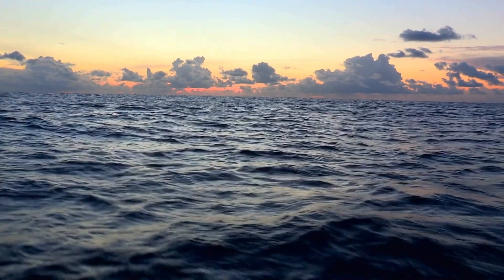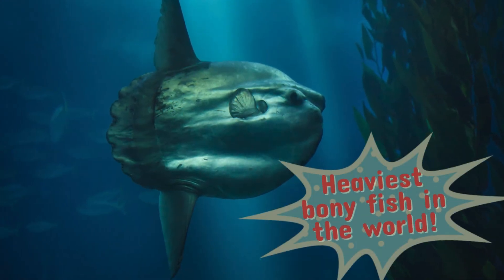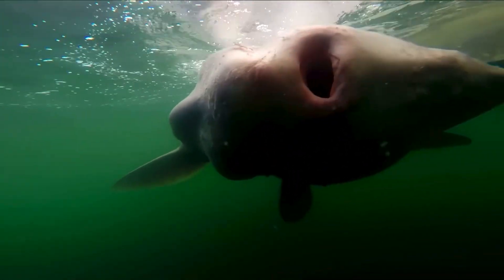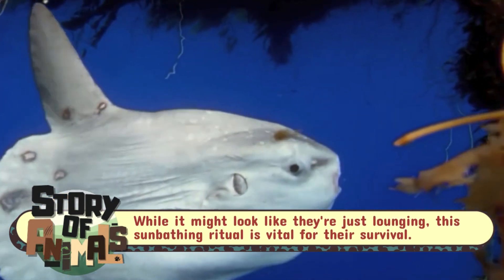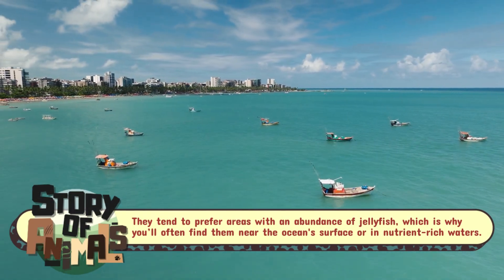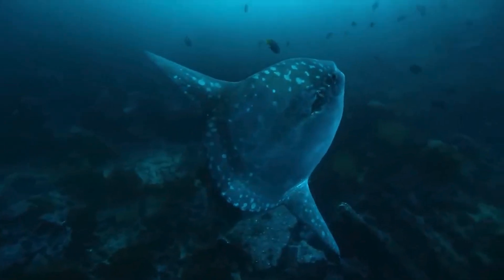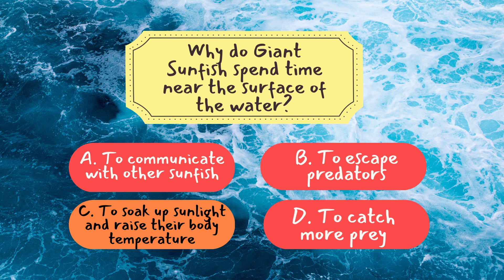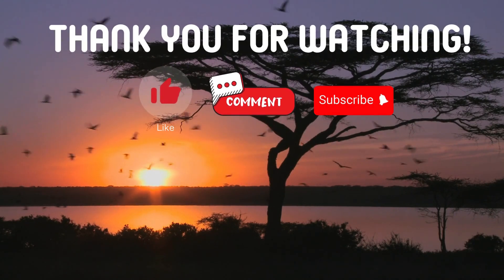The Giant Sunfish: Nature's Weirdest Fish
The Giant Sunfish (Mola mola) is one of the ocean's most bizarre yet fascinating creatures! 🌊🦈 Known for its massive size, with some individuals reaching up to 10 feet in length and weighing over 5,000 pounds, this fish is truly a marvel of nature. Despite its size, the sunfish’s body is flat and almost disk-shaped, making it look like an aquatic pancake. 🍽️ Its unusual appearance, combined with its gentle swimming style, makes it a true ocean oddball. But don’t let its goofy look fool you—this fish has some impressive survival skills! 💪🌞

What makes the sunfish so unique is its diet: it primarily feeds on jellyfish—those drifting, translucent blobs that many would consider barely alive. 🧠🦠 Despite being a giant, the sunfish’s stomach can process these gelatinous creatures, helping it thrive in oceans around the world. 🌍🌊 Whether it's basking in the sun to regulate its body temperature or teaming up with cleaner fish to rid itself of parasites, the Giant Sunfish has perfected the art of adapting to its environment in ways that are nothing short of incredible. 🐟🦋

Despite being found in oceans from California 🌴 to Japan 🌊, and even around the Mediterranean 🌞, there’s still so much mystery surrounding the sunfish’s life cycle and migratory patterns. 🌍🌙 Scientists are still uncovering the secrets of its deep ocean journey, but one thing is clear: the Giant Sunfish is a testament to nature’s ability to create the most unexpected and extraordinary creatures! GiantSunfish NatureOddities OceanMysteries FishFacts MarineLife WeirdFish JellyfishDiet UnderwaterMarvels stories animalstories thestoryofanimals 🌊🐠

0:00 – Introduction
0:22 – Welcome to the Underwater World of the Giant Sunfish
1:08 – The Giant Sunfish: A Marvel of Evolution
1:53 – The Sunfish's Unique Tail
2:32 – A Mutual Partnership with Cleaner Fish
3:10 – Sunfish Sunbathing Behavior
3:53 – The Sunfish’s Diet
4:31 – The Giant Sunfish’s Fascinating Survivability
5:06 – The Remarkable Adaptations of the Giant Sunfish
5:46 – Nature’s Weirdest Fish
6:00 – Trivia Time
7:32 – Wrap Up and Closing Thoughts